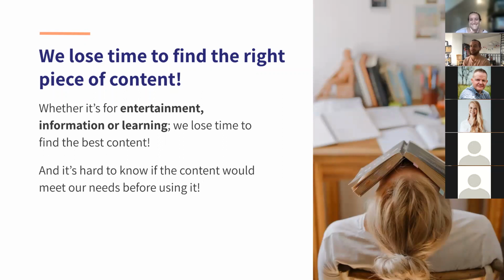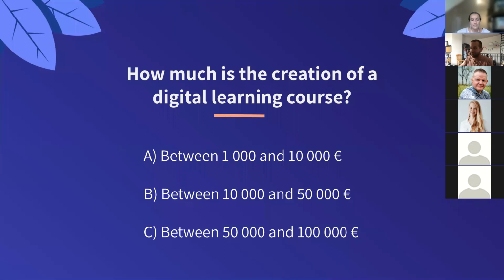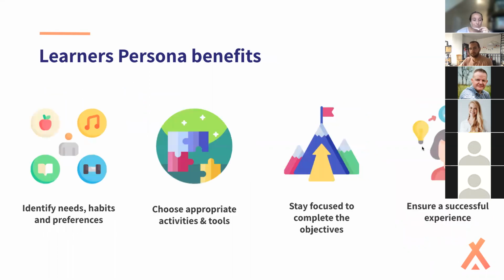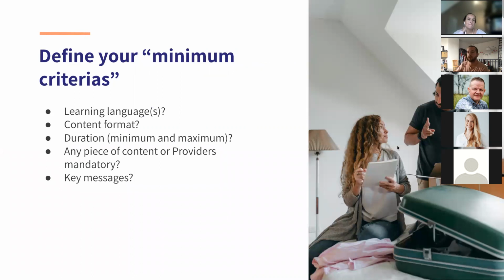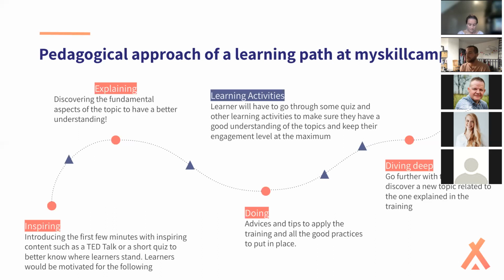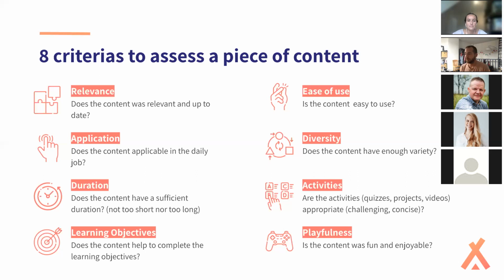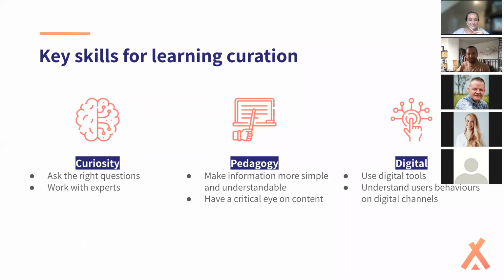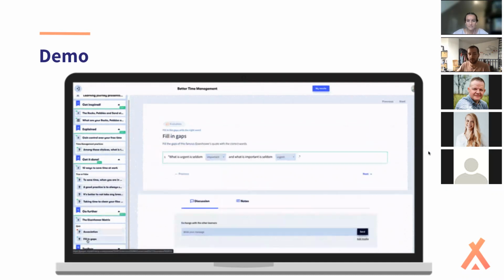Webinar: Content creation vs Content curation... which is most important?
Myskillcamp investigates how curation and creation can be used when it comes to eLearning.